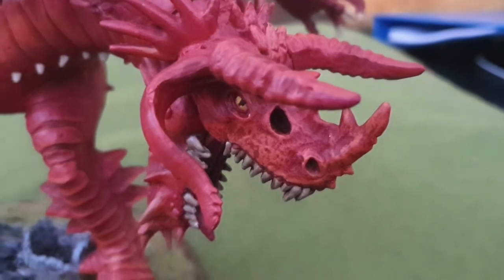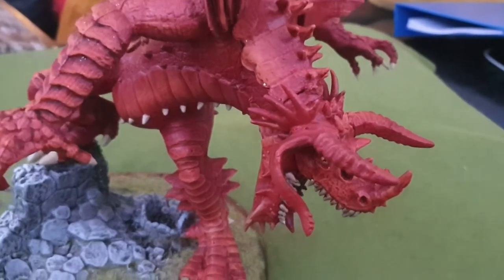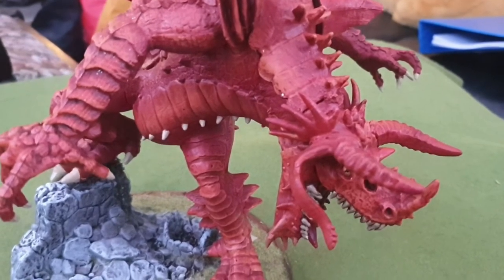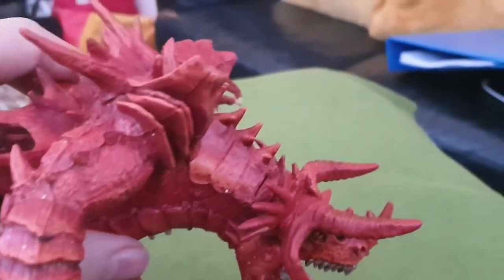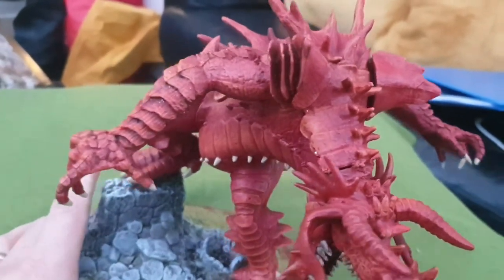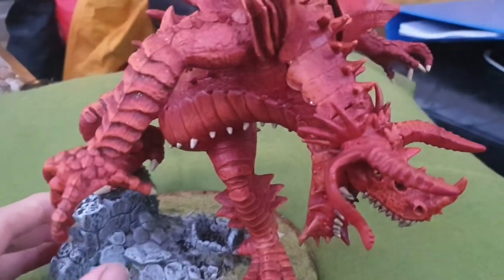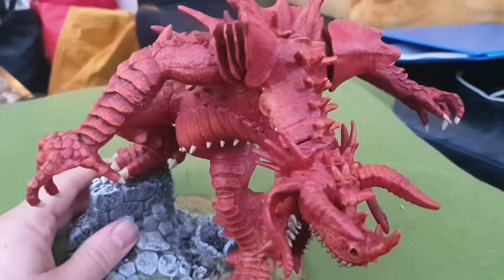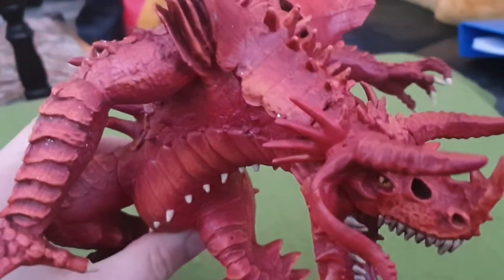Khanjira the World Breaker Reaper Bones.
This is the first miniature I have painted for about 10 weeks. A lovely model to paint.